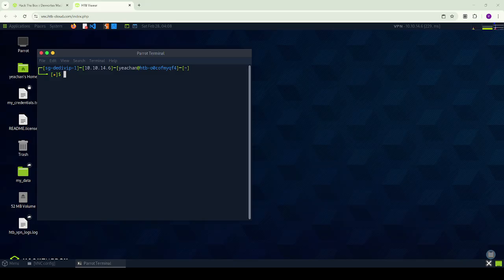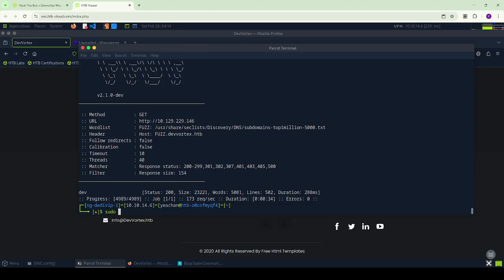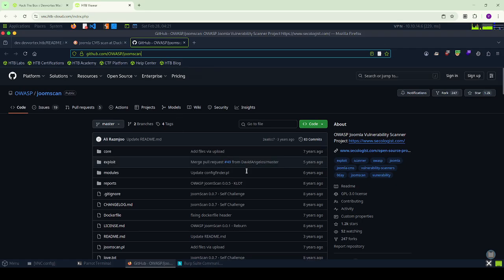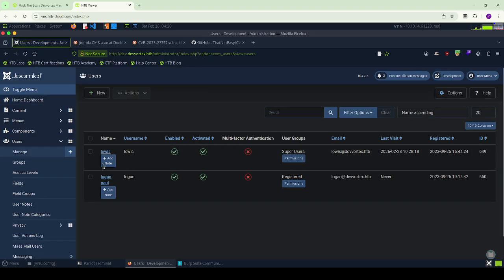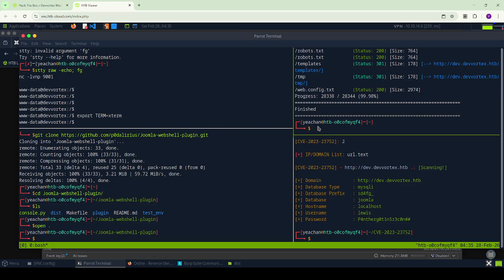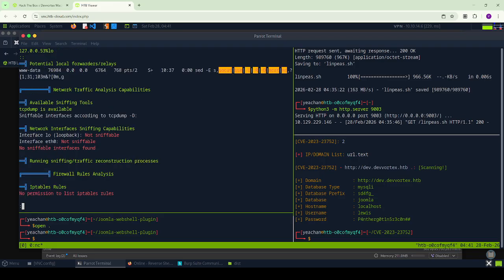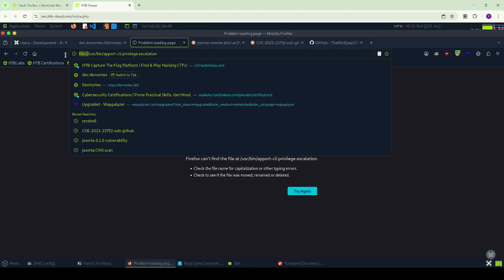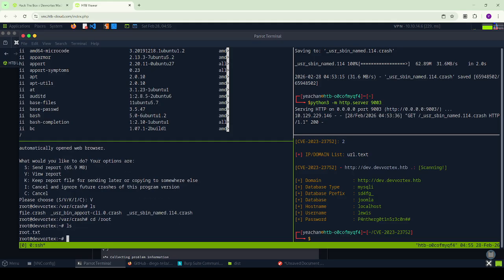HTB Devvortex Walkthrough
Welcome back! In this video, we are completely dismantling the Devvortex machine from Hack The Box. If you are preparing for practical certifications like the OSCP, this box is an absolute must-do. It reinforces rock-solid enumeration methodologies, CMS exploitation, and the critical thinking required to bypass local input validation for privilege escalation.

We kick things off with a thorough Nmap scan and web enumeration, carefully avoiding a static rabbit hole before pivoting to virtual host routing with ffuf. Once we discover a hidden development subdomain running Joomla 4.2.6, we exploit CVE-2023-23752 to leak plaintext database credentials.

After securing our initial foothold via a malicious Joomla plugin and stabilizing our reverse shell (a crucial muscle-memory skill), we move into post-exploitation. We enumerate locally with LinPEAS, crack a bcrypt hash with Hashcat, and finally abuse a pager breakout vulnerability in Apport-CLI (CVE-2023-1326) using a legitimate crash report to secure the root flag.

🔧 Tools & Techniques Used: Nmap, Burp Suite, ffuf, Gobuster, JoomScan, Hashcat, LinPEAS, mkfifo reverse shells, TTY stabilization.